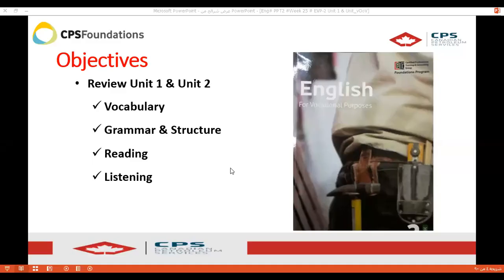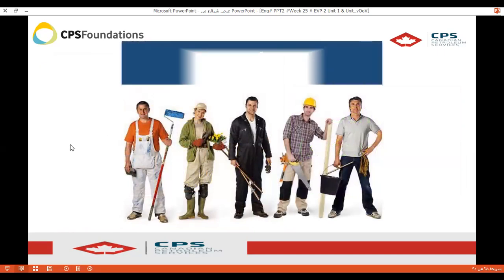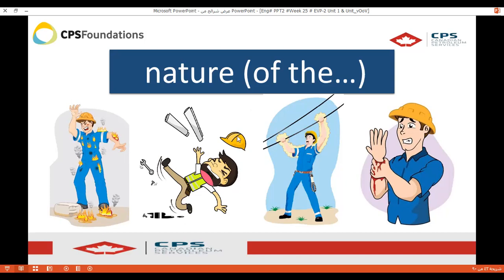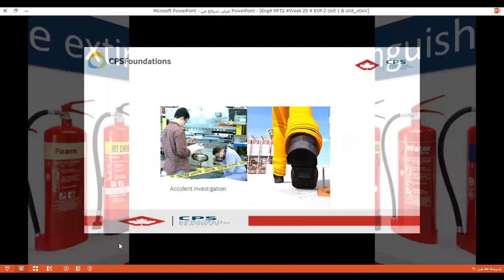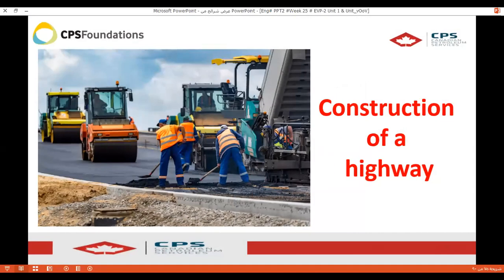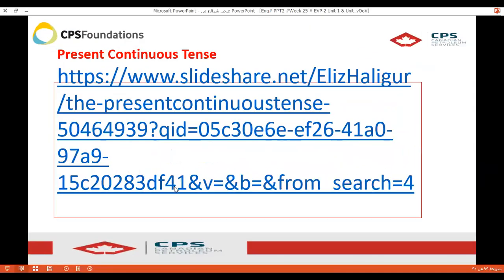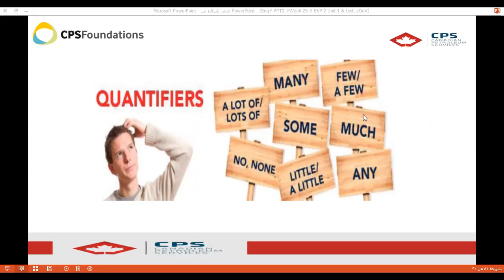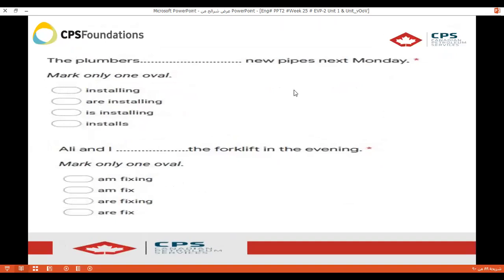Review Units1&2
• Review and consolidate previously learned vocabulary of units 1,2.
• Review and consolidate previously learned Grammar of units 1,2.
• Review and consolidate previously learned Language Functions of units 1,2.